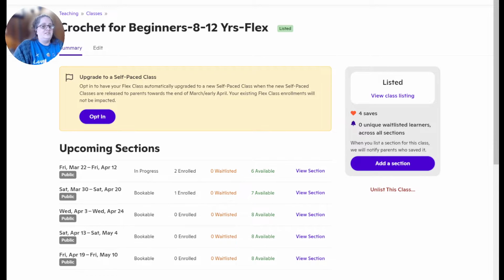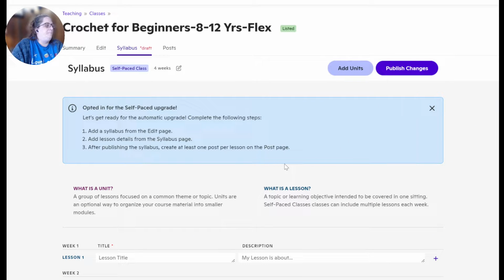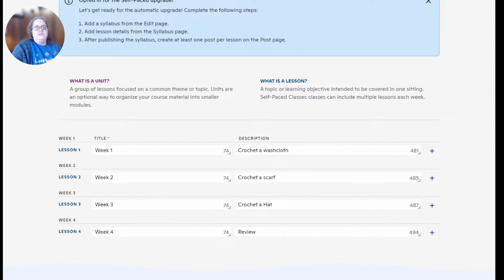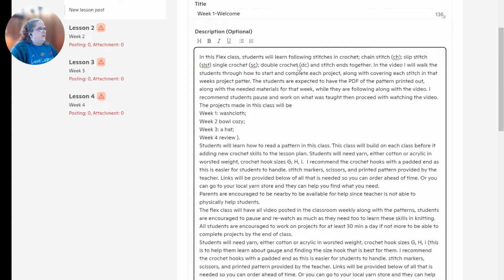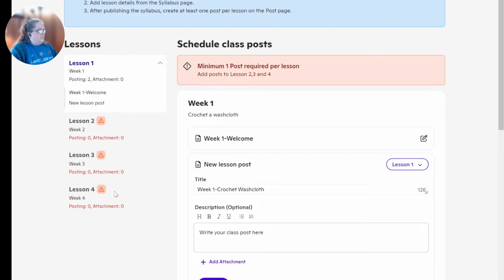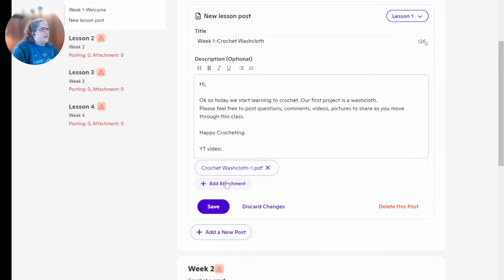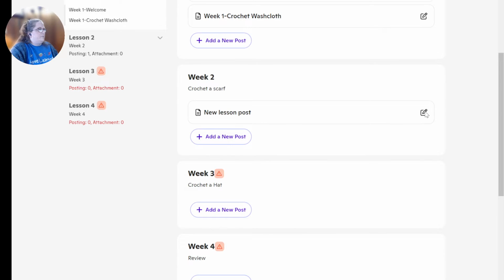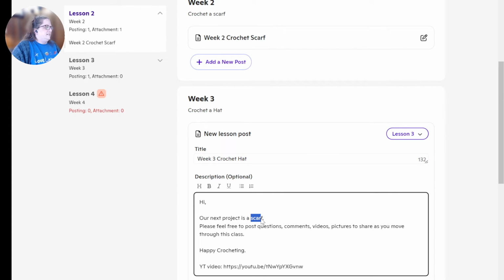How to upload a syllabus and lessons to self paced classes on Outschool?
In this video I show you how I have figured out to upload the syllabus and lessons into Outschools new Self-Paced classes.

I have been working online for 15 years. I have worked as a virtual assistant and an online educator. I love helping people with their online businesses especially online teachers. I have been an online teacher for about 5 fo those 15 years of working online. I have taught with VIPKID, Magic Ears, and Outschool. Send me and message to connect and lets see how I can help you with your online business.

This is a link to my teaching profile on outschool.